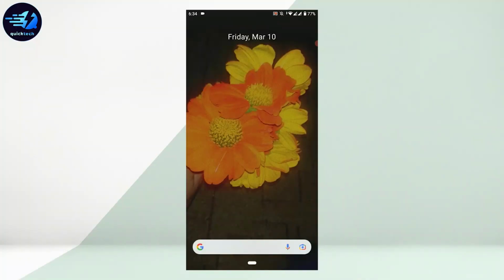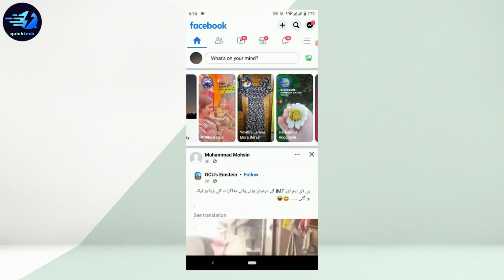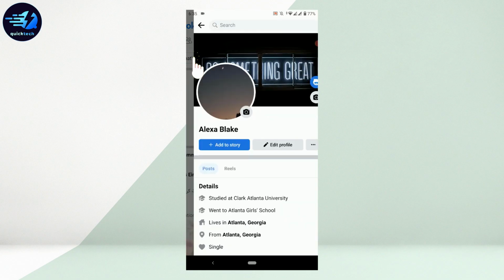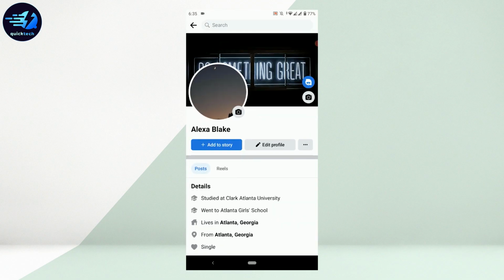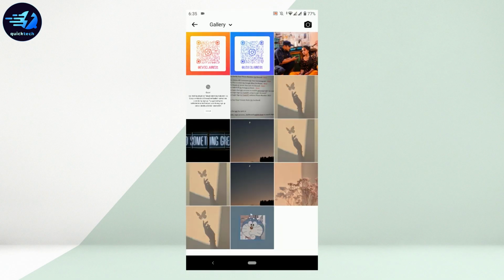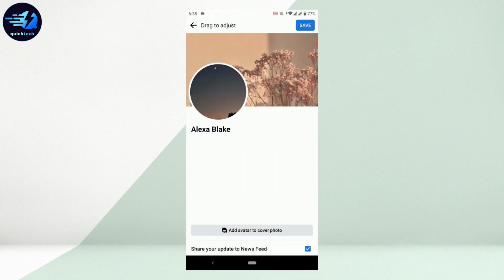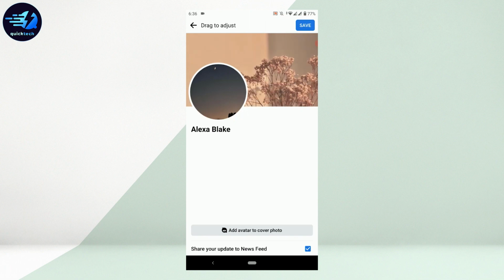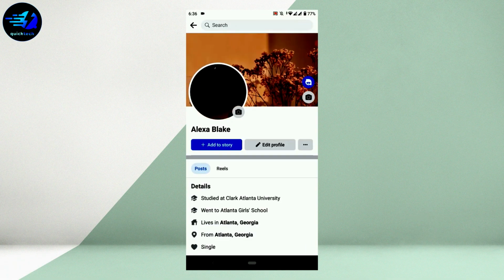How To Change Cover Picture On Facebook | Change Facebook Profile Cover Photo Tutorial 2023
In this video, We have shown you how to change a cover photo on Facebook. To upload your Cover photo successfully on facebook just go through the video till the end.